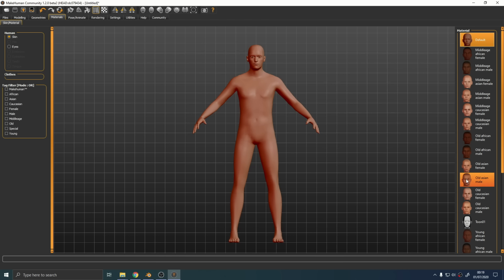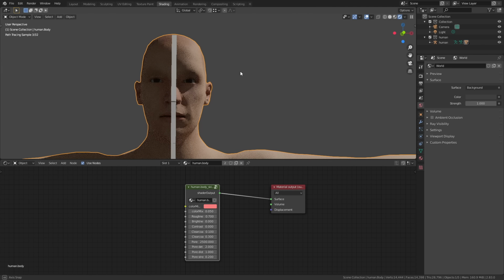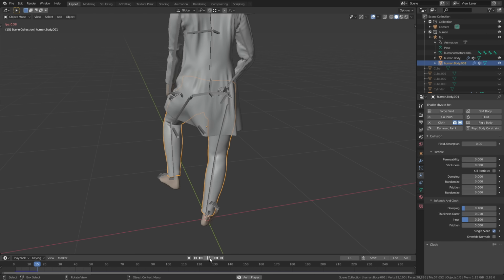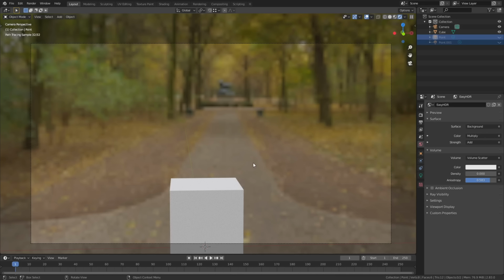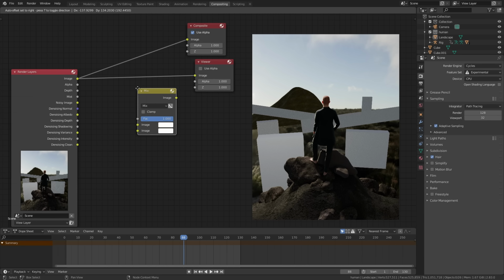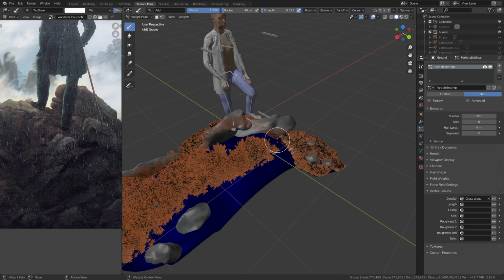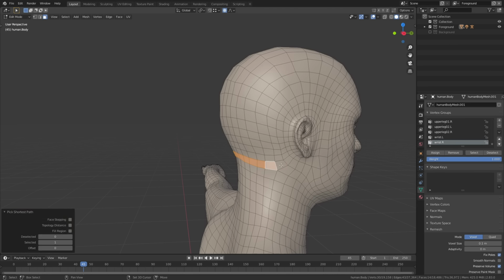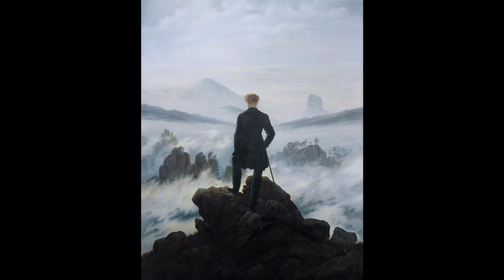I Recreated A Masterpiece In Blender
I've always wanted to try recreating my favourite paintings in Blender. In this video, I'll show you the process I followed to make a 3D version of Wanderer above the Sea of Fog by Caspar David Friedrich.

My Gear -
(Camera) Canon M50
(Processor) Ryzen 2700x processor
(RAM) Gammix 3000 MHz (I have two of these)
(Motherboard) Asrock B450 pro4 Motherboard

Chapters:
00:00 Intro
00:18 Base Mesh
02:34 Clothing
03:45 Rocks
04:13 The mist problem
06:12 Grass
07:35 Trees
08:04 Hair
09:00 Render and compositing
09:54 Bloopers